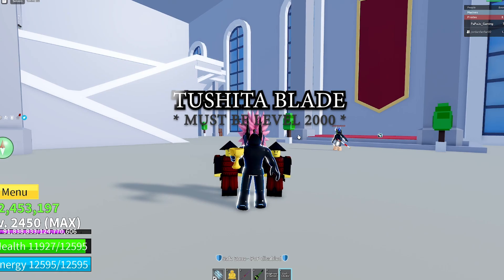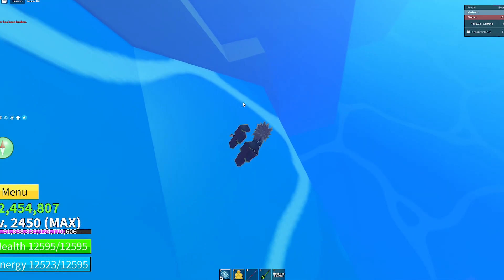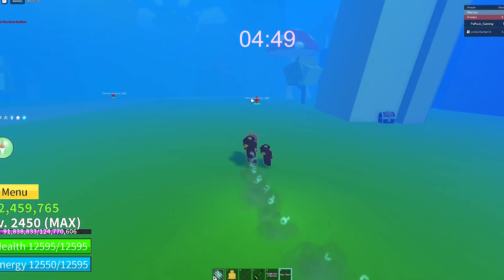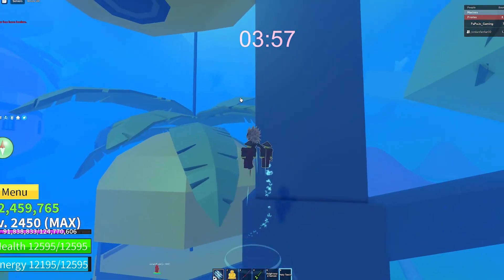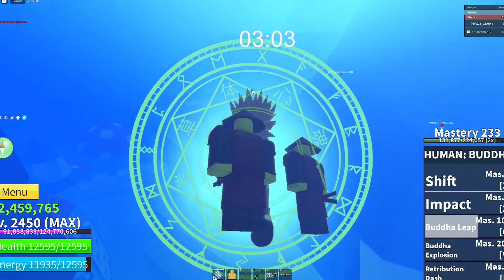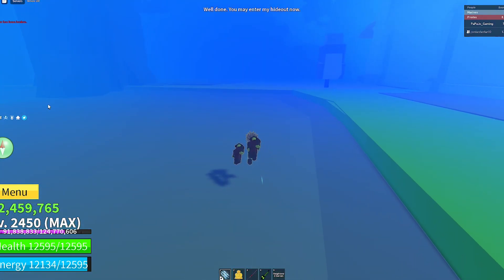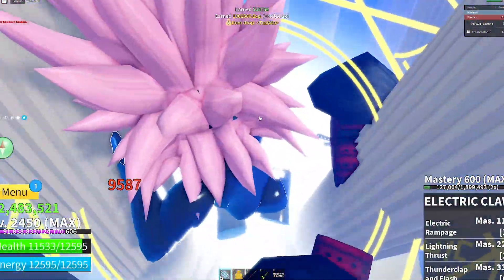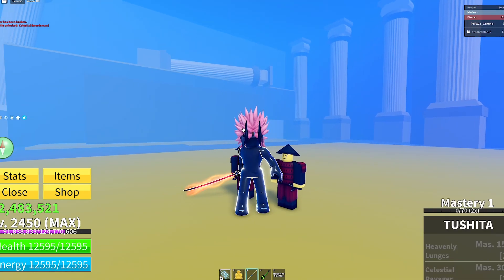Getting TUSHITA BLADE!! Bloxfruits ROBLOX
Screenshot for Obtainment at 0:00:08
Have fun. Hope you like it.

Thanks